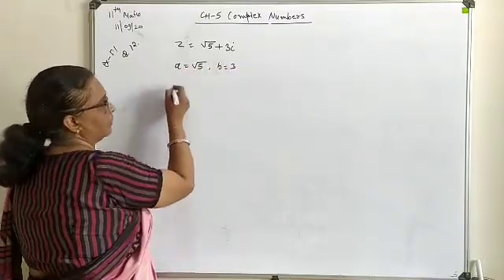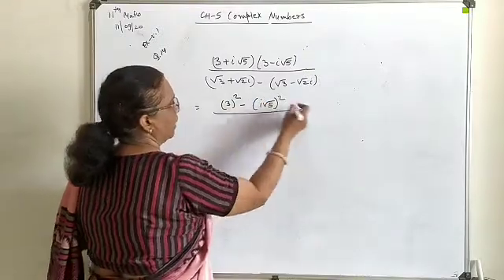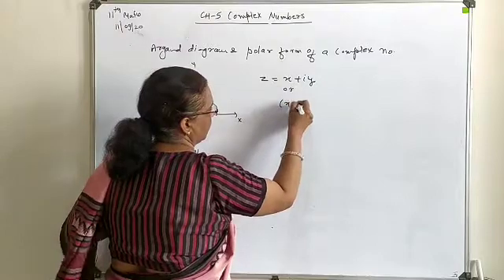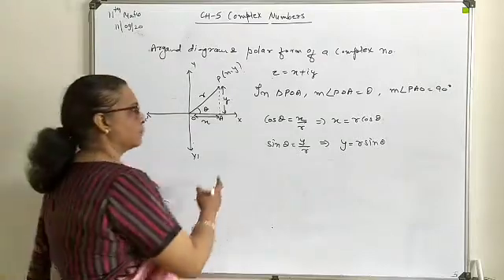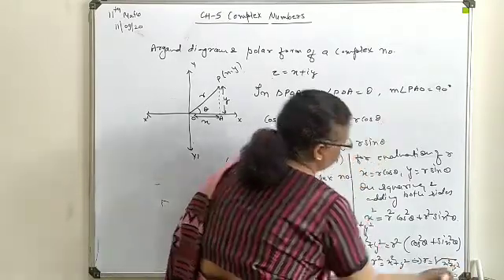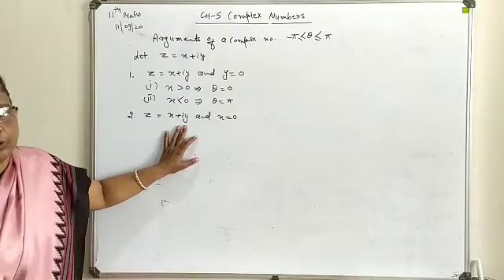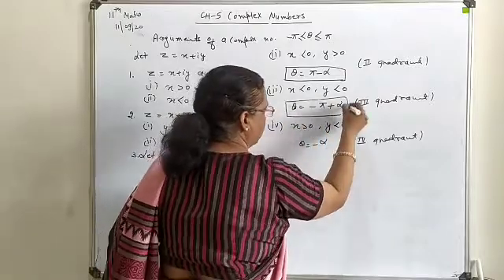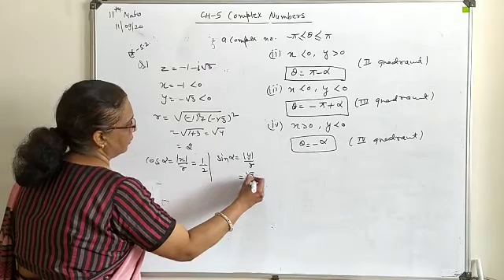2 11sci maths 11 09 20